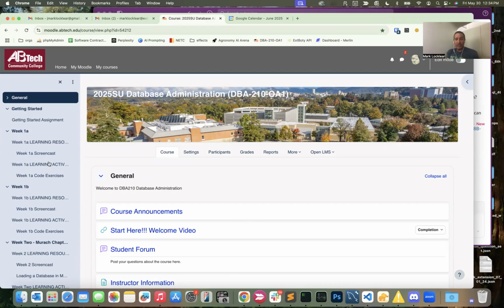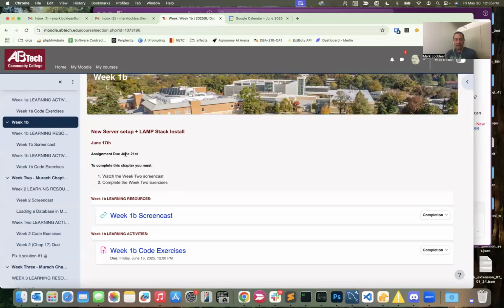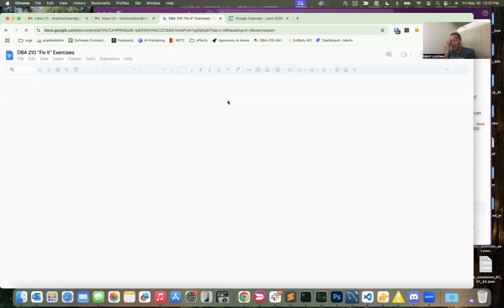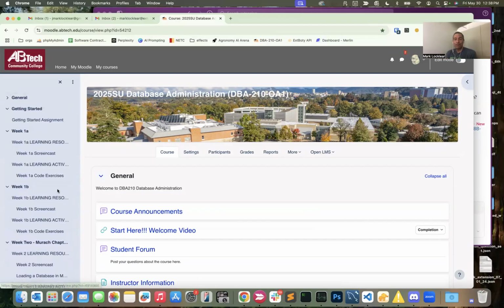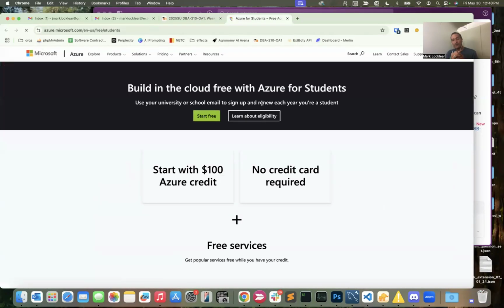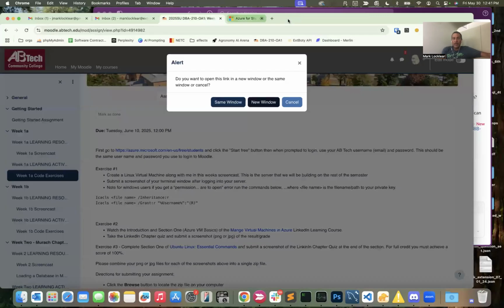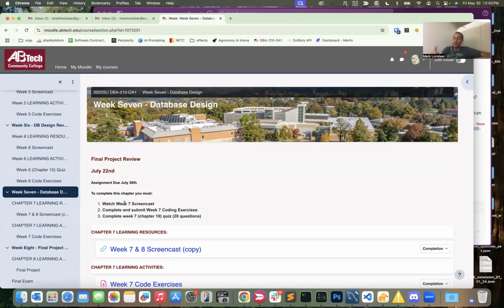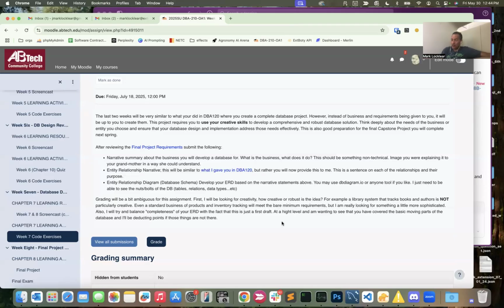DBA210 Welcome Video (Summer 2025)